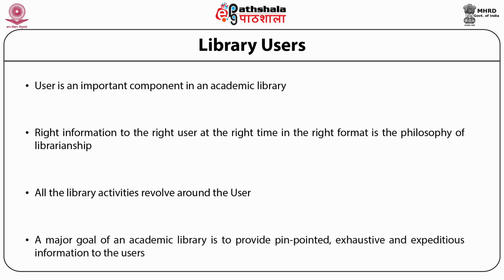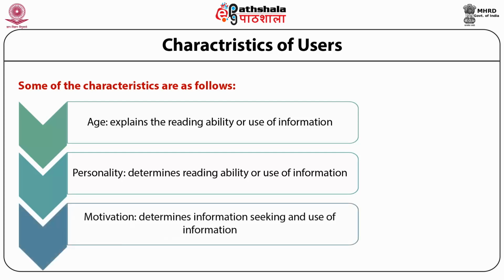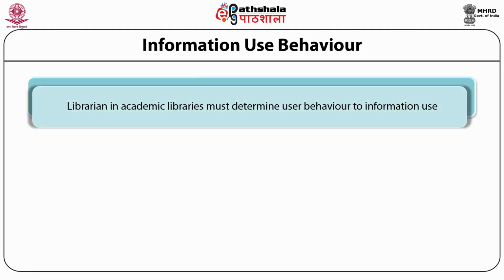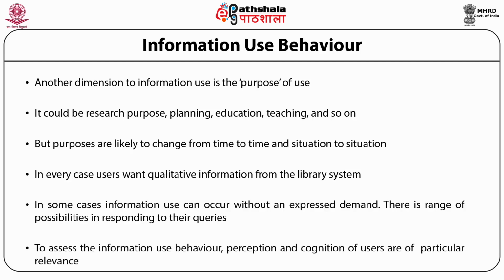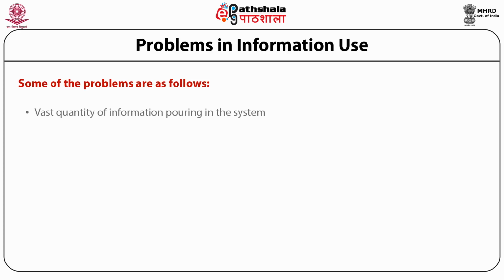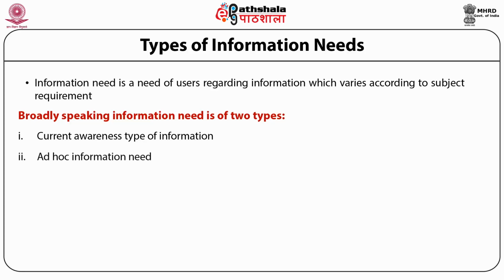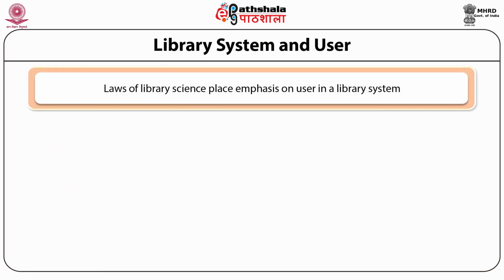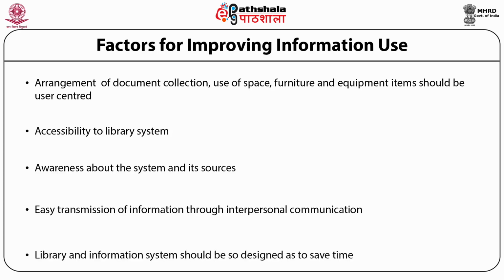Users and Information Use In Academic Libraries